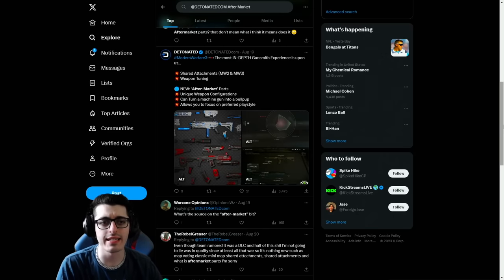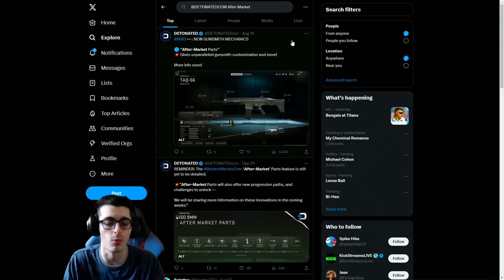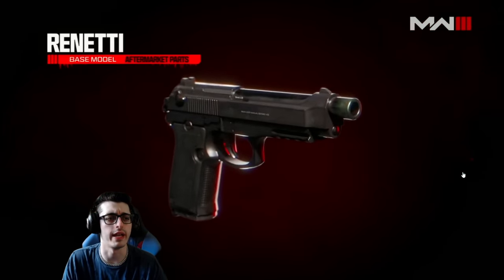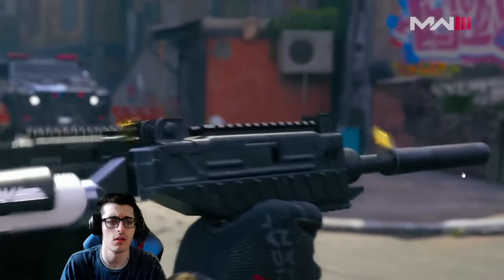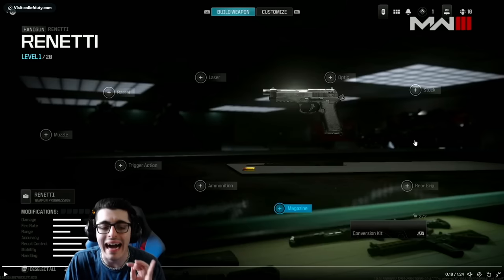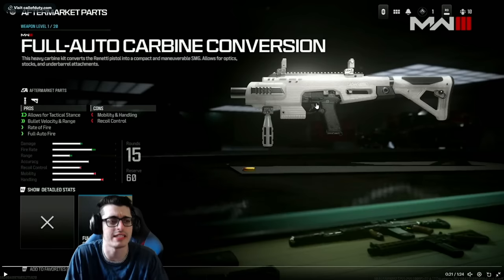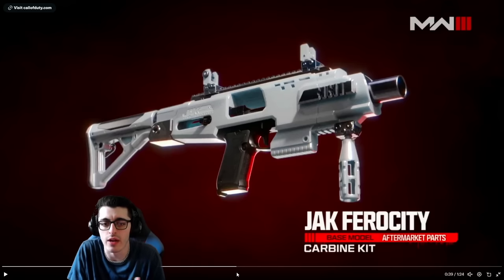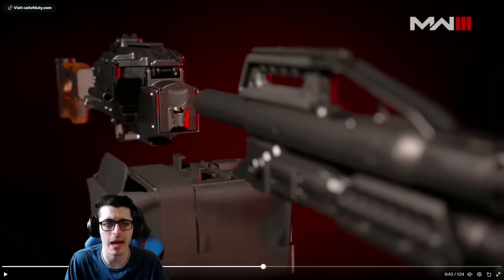MW3 Gunsmith & After Market Parts Gameplay Revealed.. (Modern Warfare 3 Gunsmith Overhaul Trailer)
Check Out My Recent Video! [ These Secret MW2 Updates CHANGED ALOT More Than We Expected... (NEW Season 6 Overhaul Released) ]

Timestamps

                                           💣 ~dkdynamite~ 💣